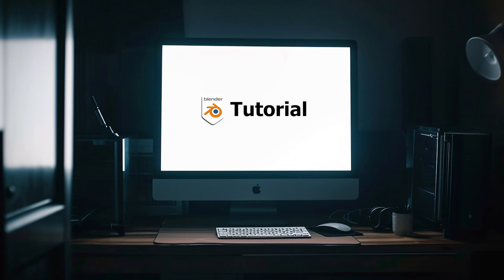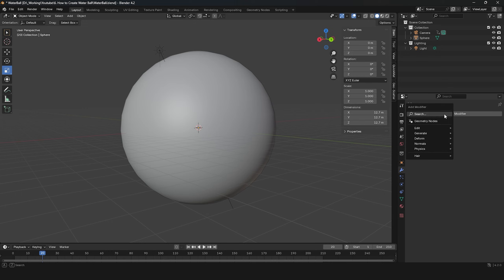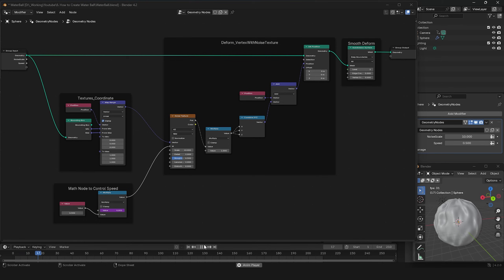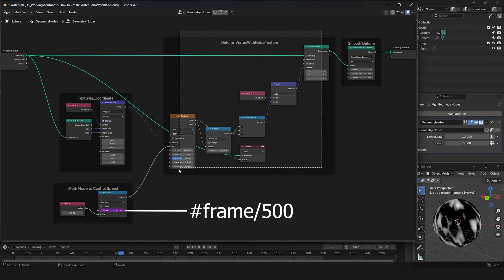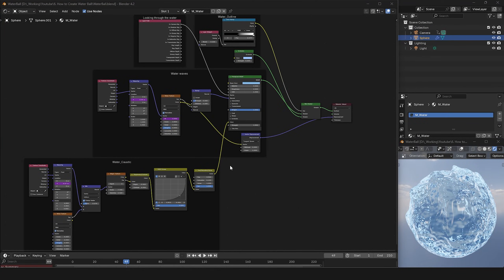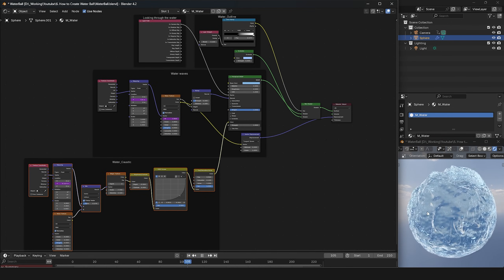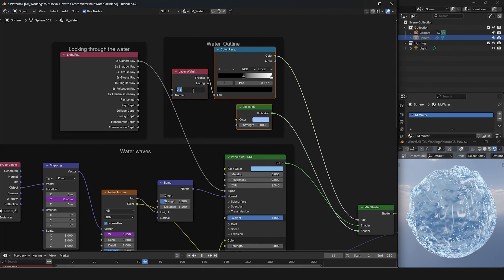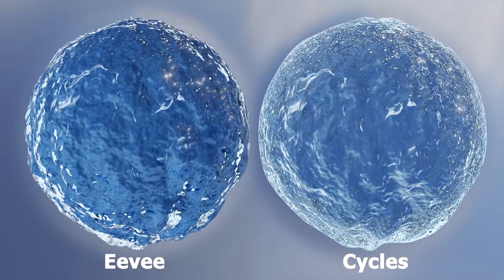Create a Realistic Water Sphere in Blender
Discover how to make a realistic water sphere using Geometry Nodes and Shader Nodes in Blender. Follow this quick tutorial to set up your UV Sphere, apply dynamic water effects, and craft a beautiful shader.

Chapters:
0:00 Introduce
00:16 Create Sphere
00:33 Geometry Node
01:58 Shader Node
03:31 Result